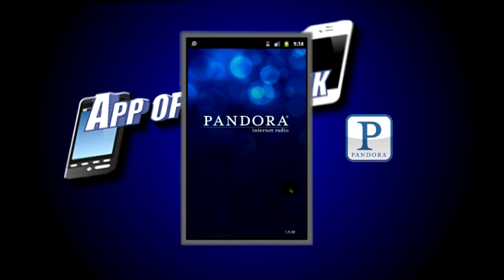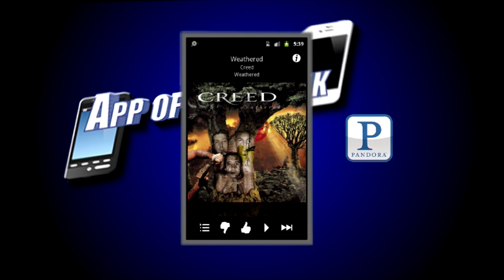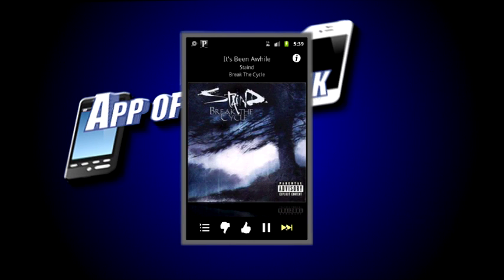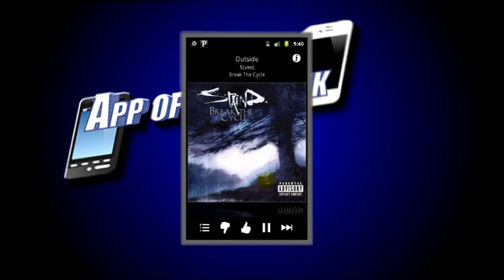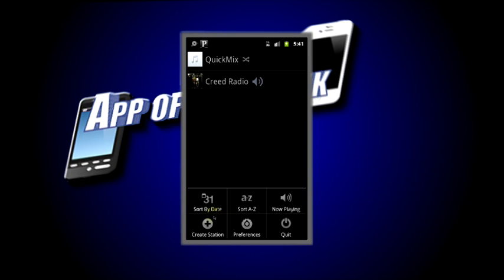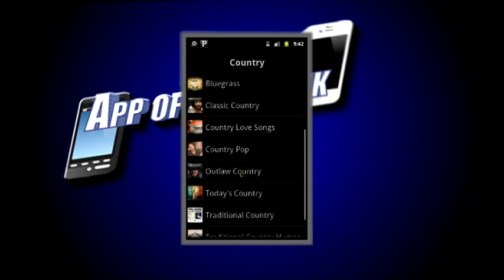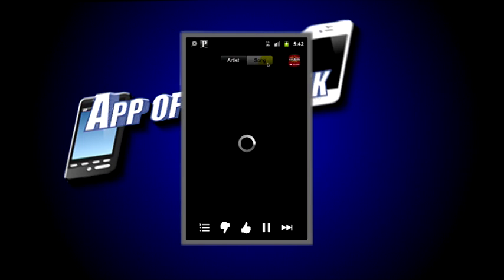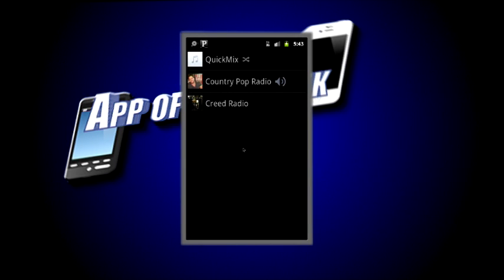AppofWeek Ep4 Pandora